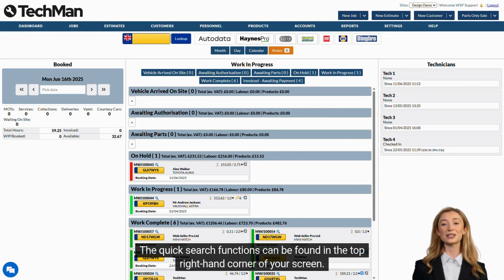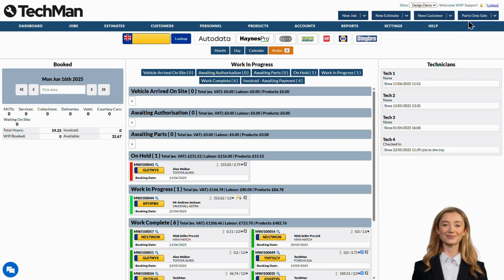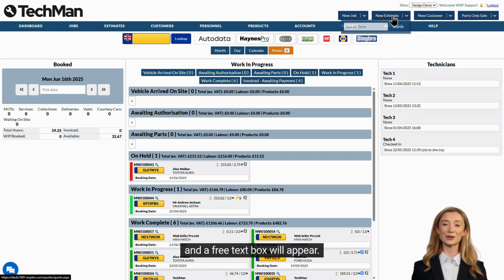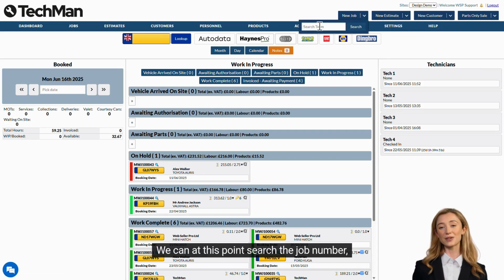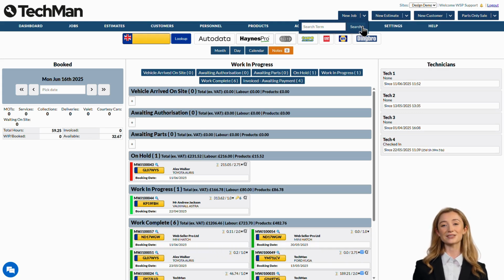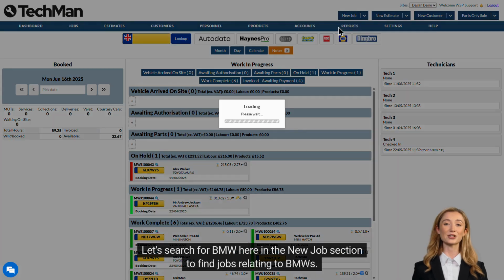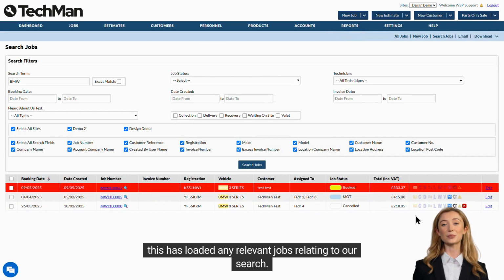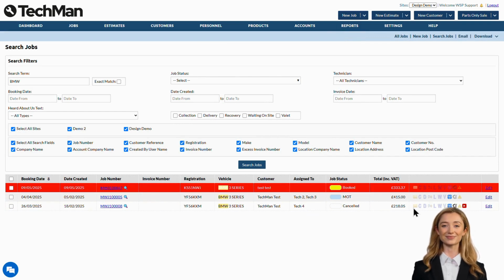How to Use Quick Search in TechMan | Find Jobs, Customers & Estimates Fast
In this TechMan tutorial, we walk through how to use the Quick Search feature within the system, showing how to instantly locate jobs, estimates, customers, and parts-only sales from anywhere in TechMan using free text search.